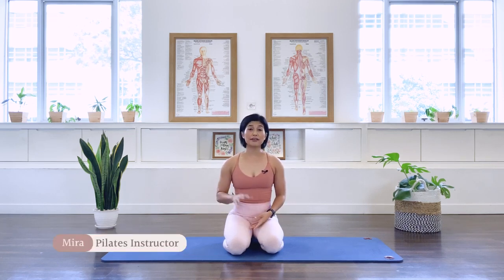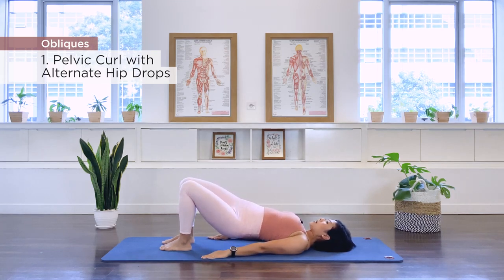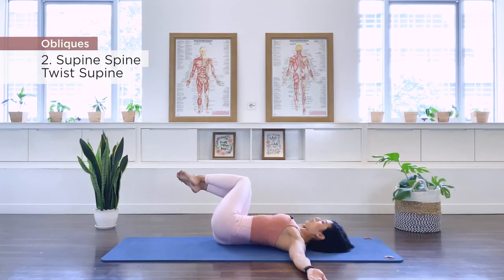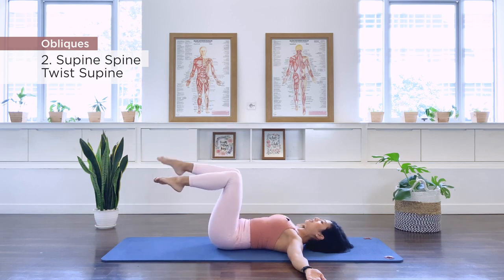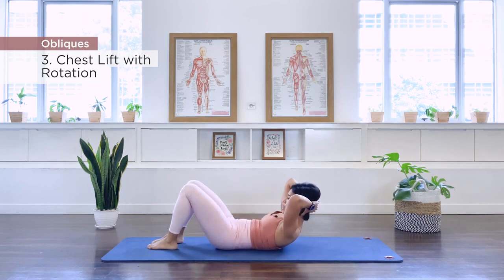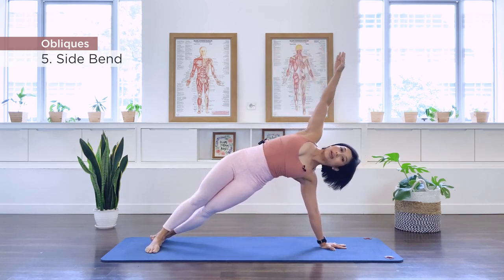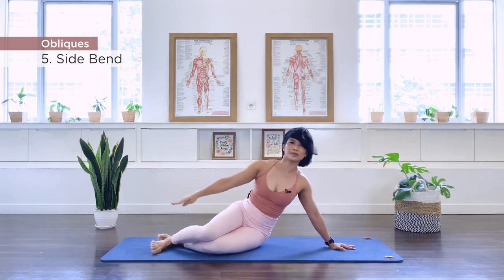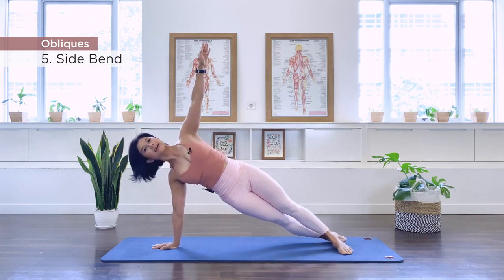5 Pilates Oblique Exercises for beginners_ 10 minute at home workout